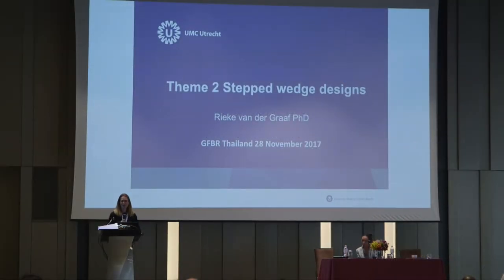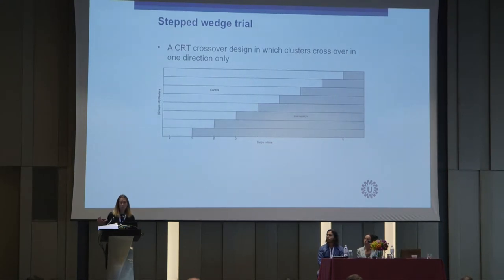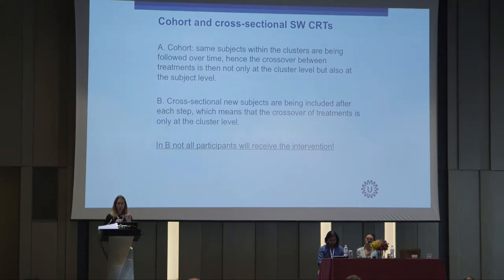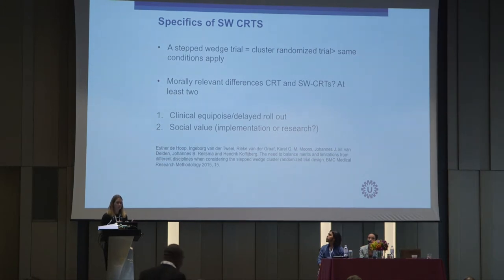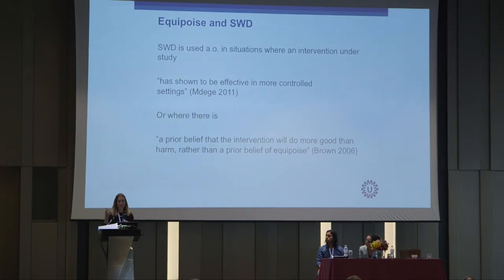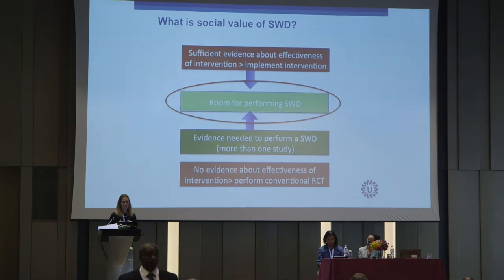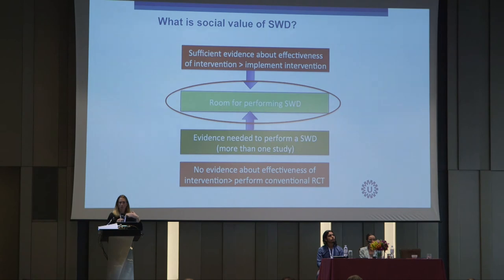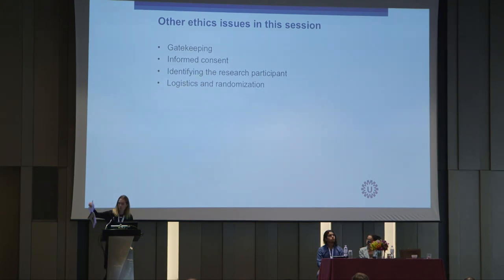7 GFBR 2017 Day 1 Theme 2 Intro